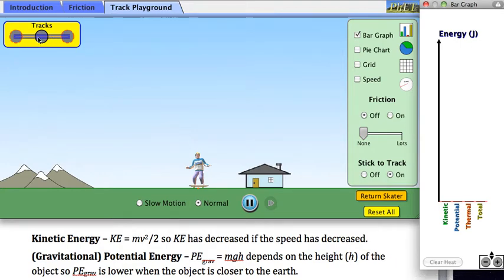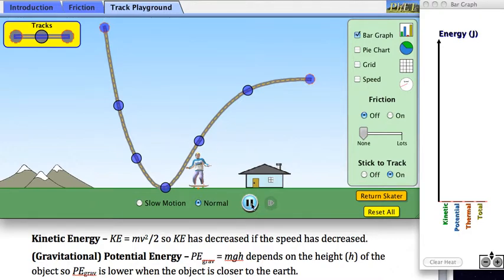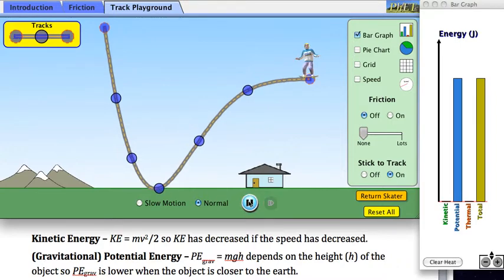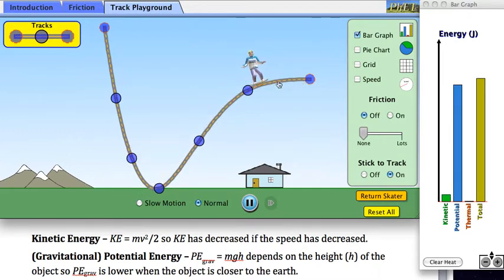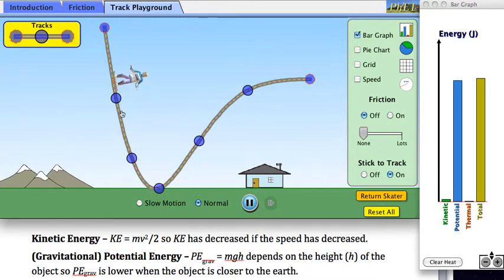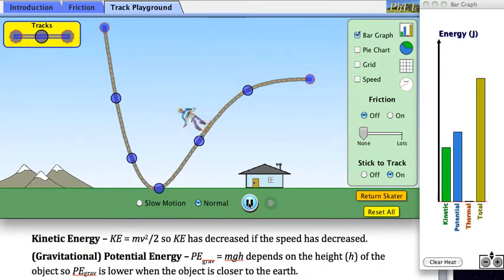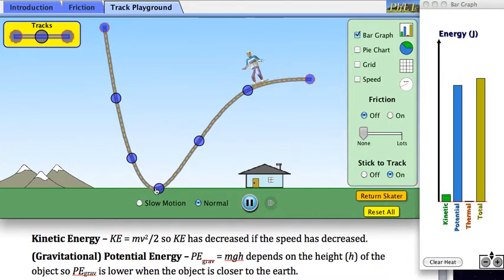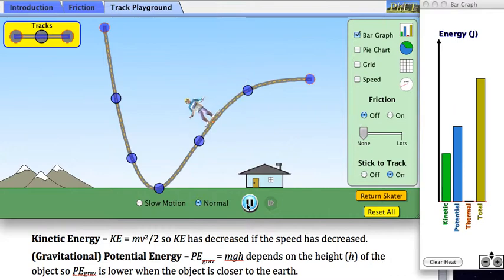Energy conservation and turning points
We use an oddly-shaped track for our skateboarder to demonstrate energy conservation in an oscillating system including turning points.  Using the PhET Energy Skate Park simulation.